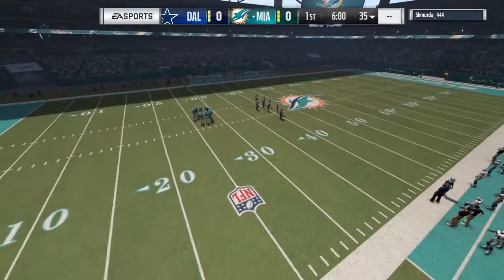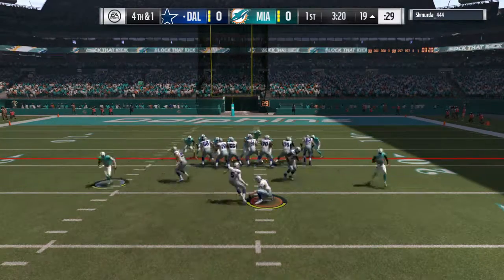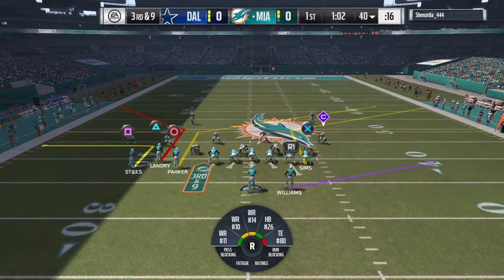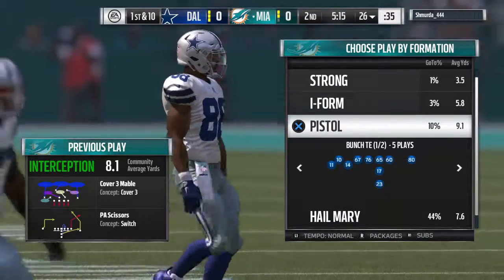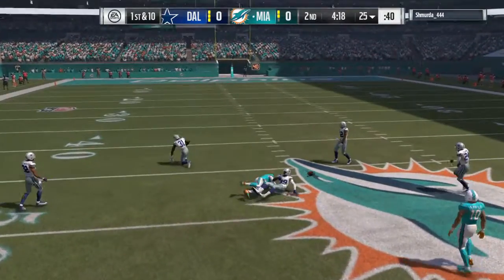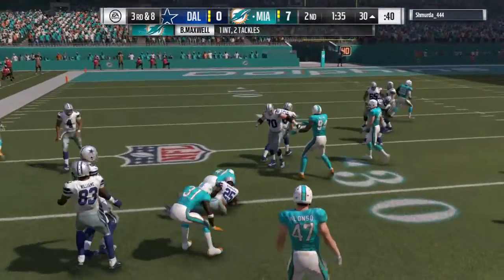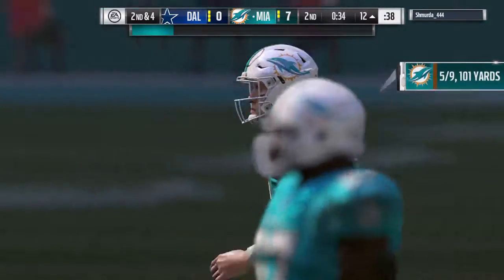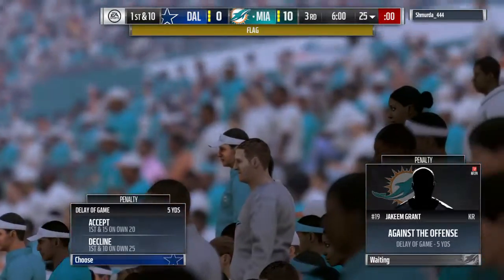Madden NFL 17 dolphins vs cowboys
This dude rage quit